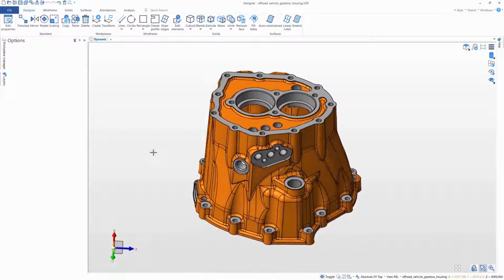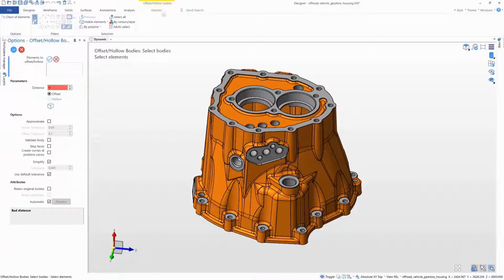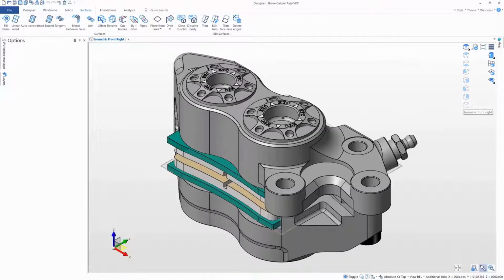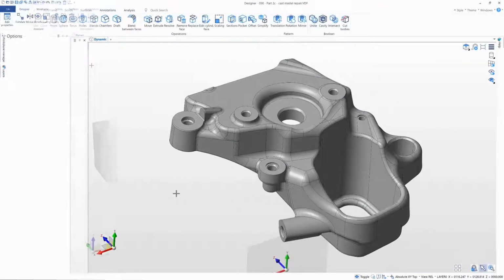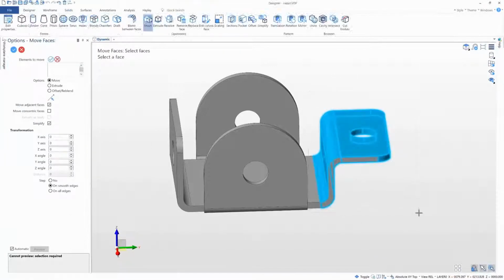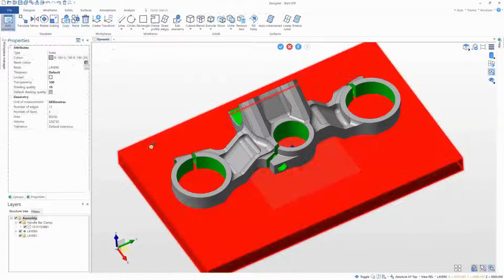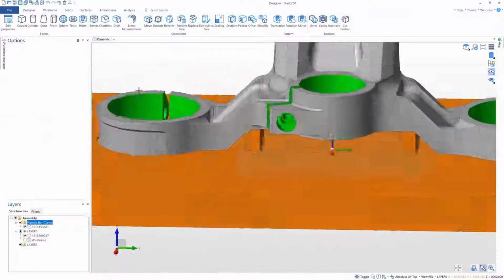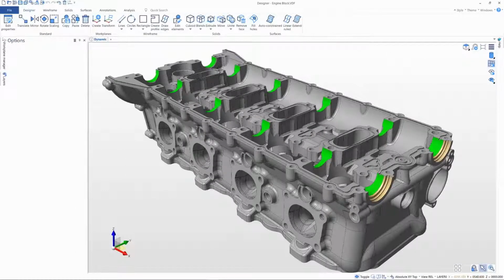Edgecam Designer CAD for CAM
EDGECAM Designer fills the gap between CAD and CAM. From fixture design, to part repair & modification, EDGECAM Designer is the ultimate CAD solution for taking geometry through to manufacture.